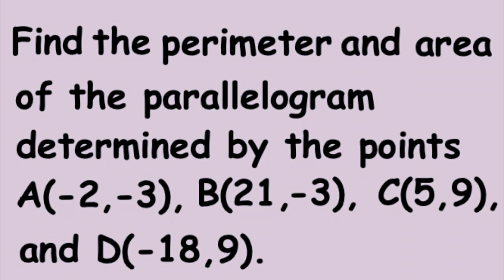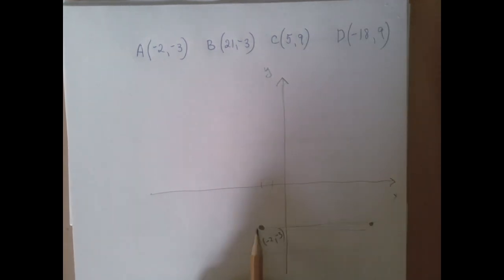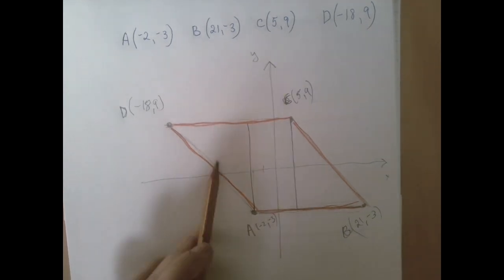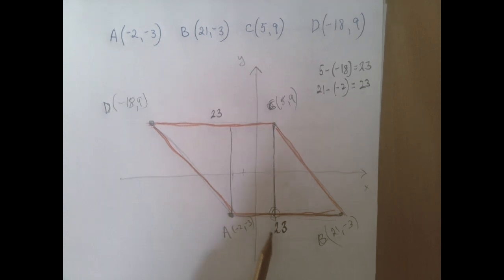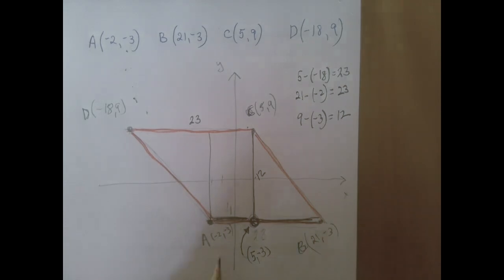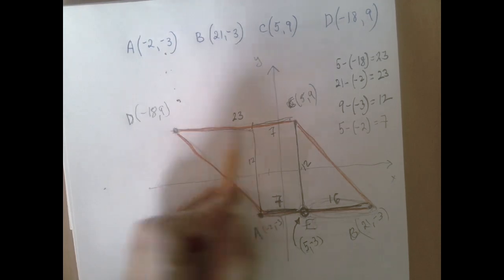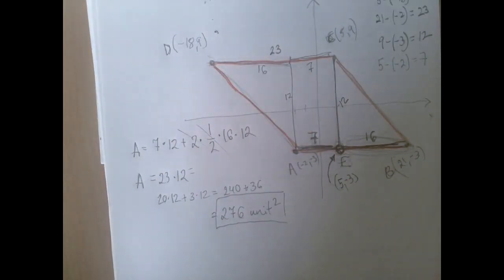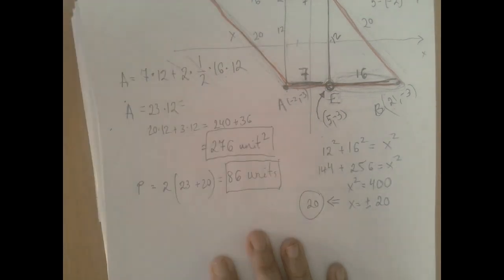Determine the Perimeter and Area of the Parallelogram Given the Coordinates of its Vertices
The Pythagorean Theorem is Needed for the Perimeter